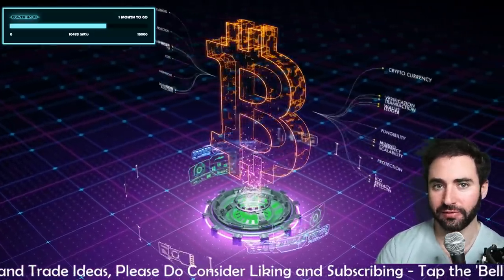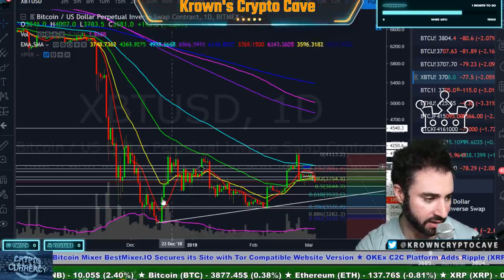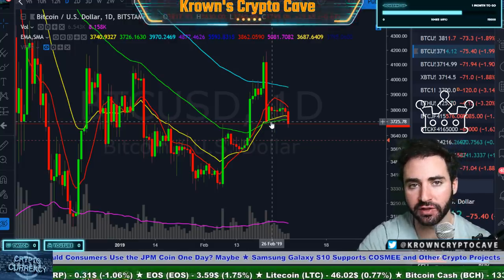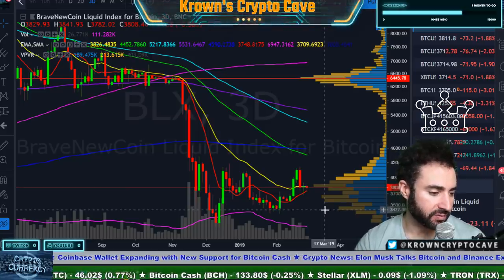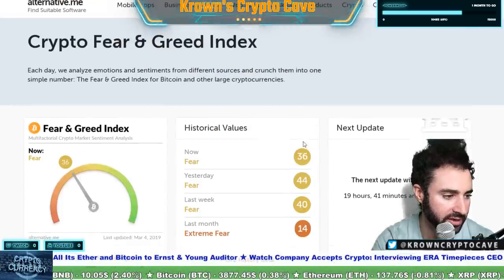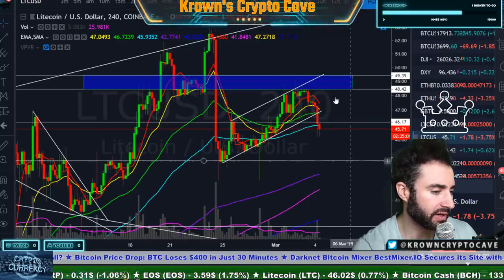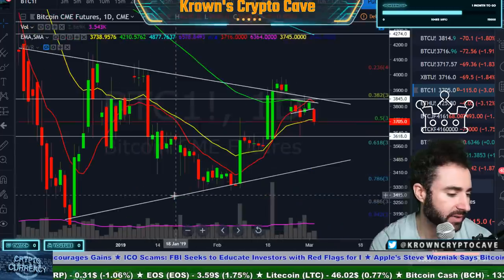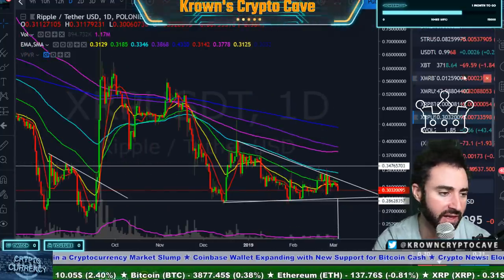Bitcoin Should YOU Be Scared?! March 2019 Price Prediction, News & Trade Analysis